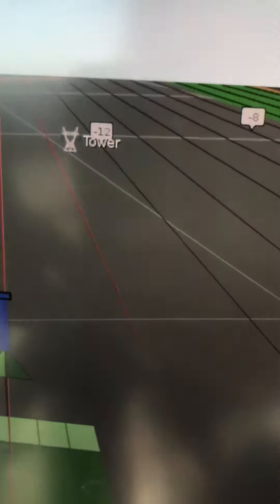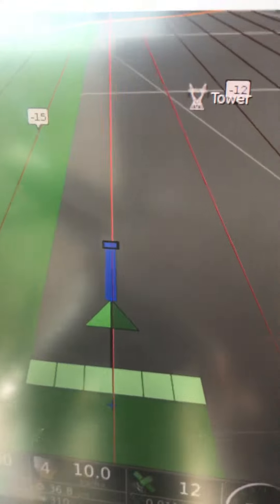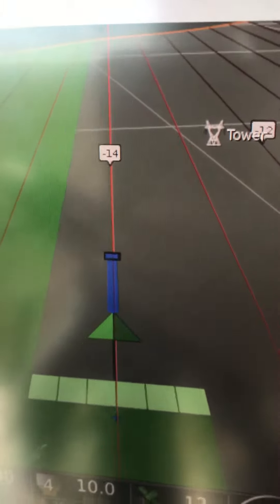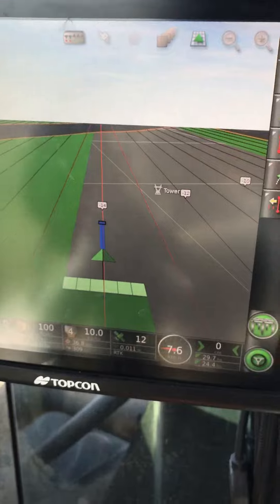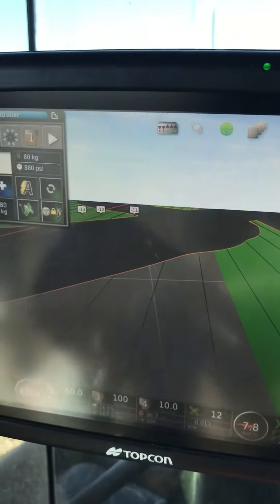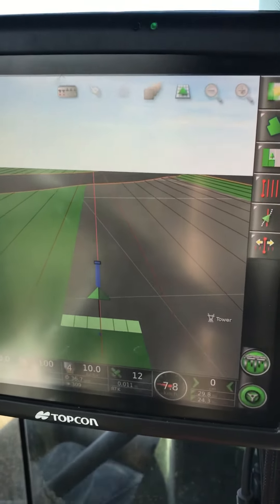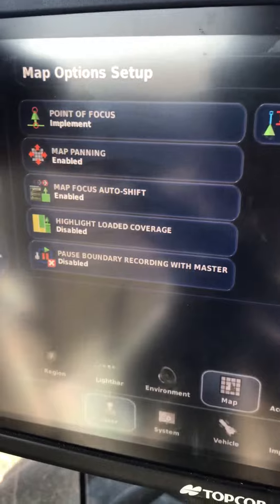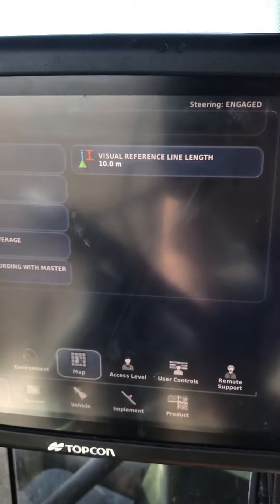Topcon Tip: Map panning and Tractor Dick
A quick look at a couple of small guidance screen features that can make your experience a little better